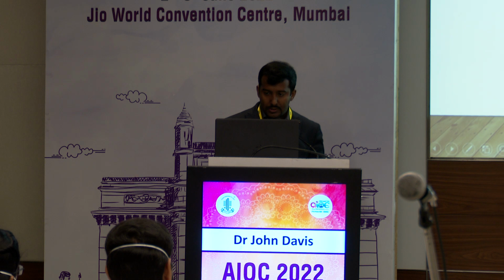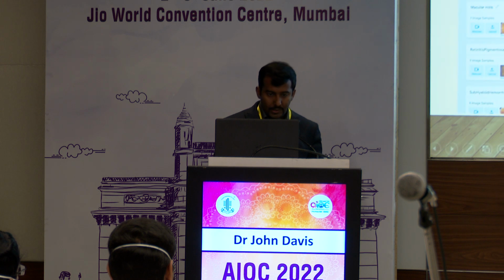AIOC2022 FP1320 Diabetic I topic How to build your own Artificial Intelligence software for free to